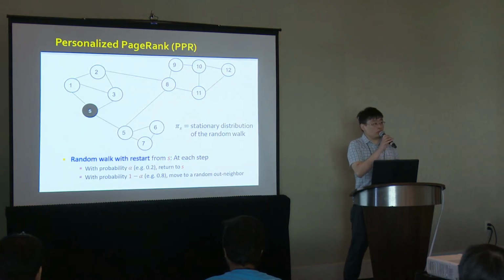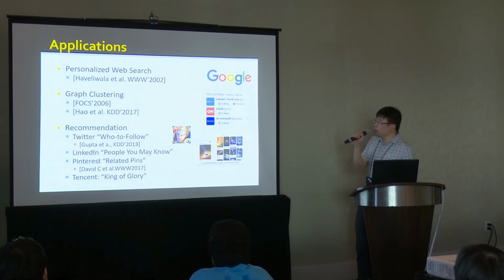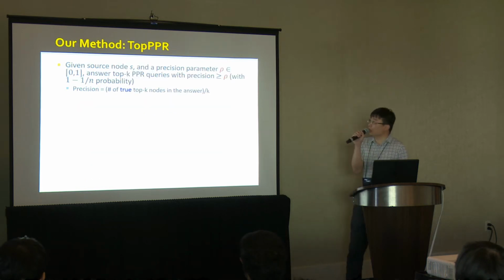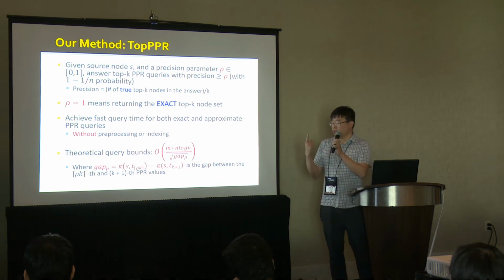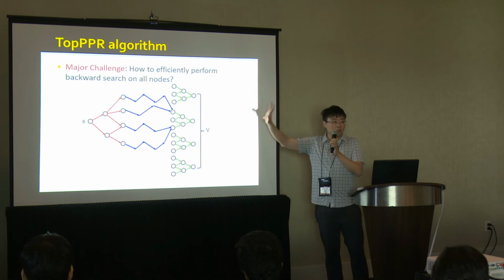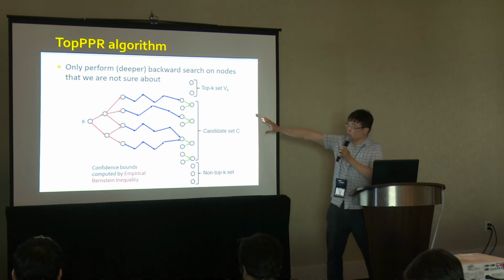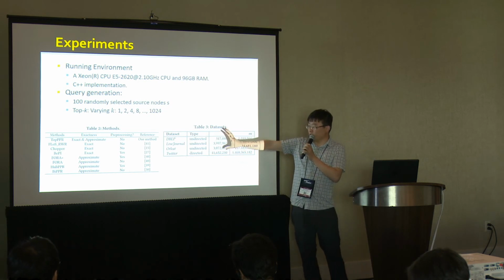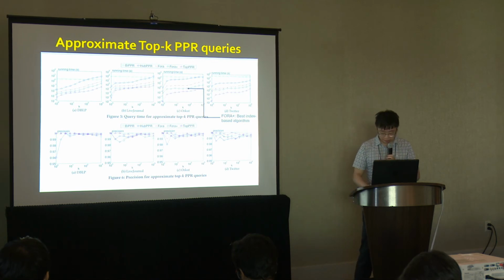Zhewei Wei, Renmin University, TopPPR: Top-k Personalized PageRank Queries with Precision Guarantees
Zhewei Wei, Renmin University, TopPPR: Top-k Personalized PageRank Queries with Precision Guarantees on Large Graphs